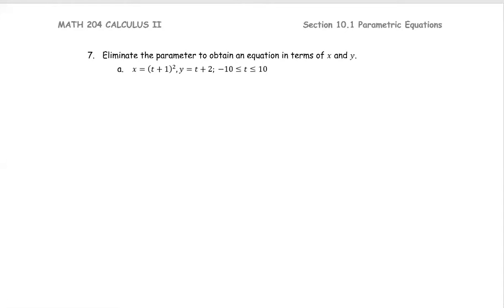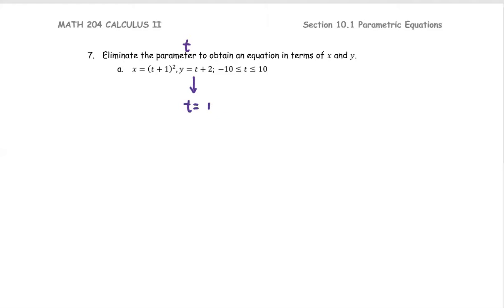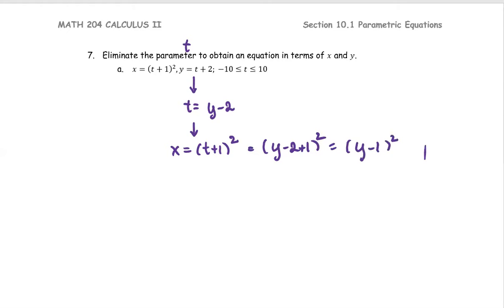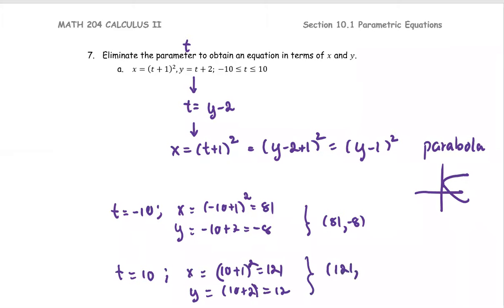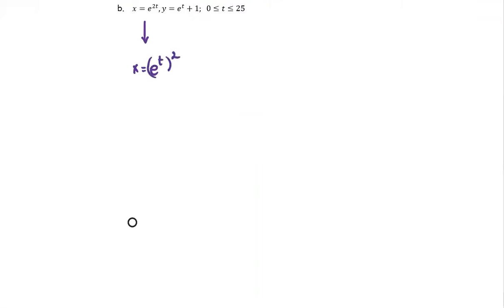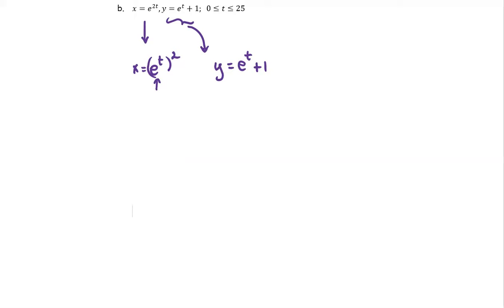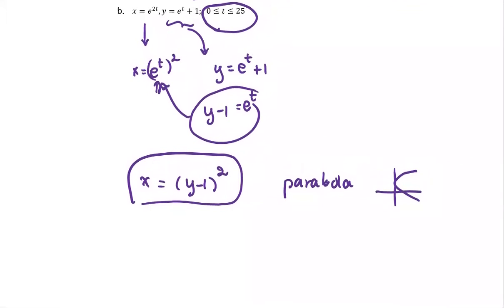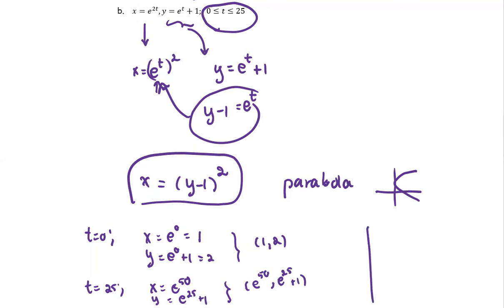M204 Sec10_1 Eliminate Parameter t - Ex 7a,b,c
Part c: The equation of the circle, centered at (0,1) and radius r=1 with the counterclockwise orientation starting at the point (1,1).